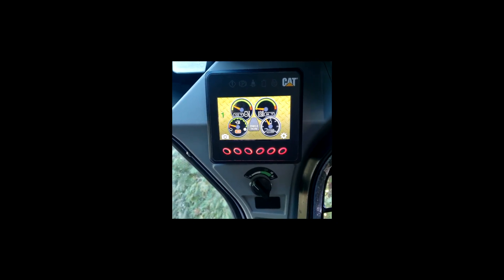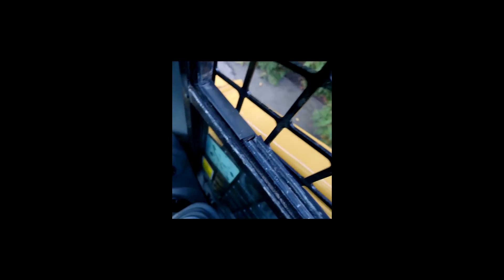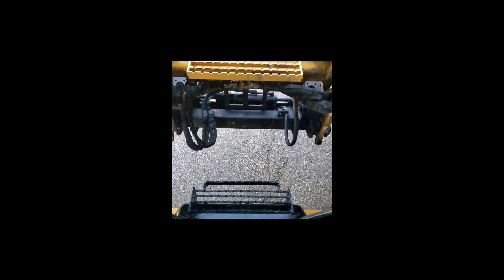2018 CATERPILLAR 246D For Sale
1 Owner, Original Paint and decals, 2 Speed, Enclosed Cab, Heat, Air Conditioning-blows ice cold, LCD display with backup camera, Heated Air Ride Seat. Hydraulic Coupler to change attachments without leaving cab, work tool power plug to run attachments requiring power, Self-Leveling Bucket, Window wiper works and sprays fluid, Radio Works, Fires right up. We can help arrange shipping for around $1.50 per loaded mile

LOCATION & HOURS SUBJECT TO CHANGE
Warranty can be added for up to 3 yrs or 4000 additional working hours, equipment up to 7 years old
Discounts for Veterans, Law Enforcement, Fire, Rescue Personnel Retired & Active Duty

*IMPORTANT* FOR BANK FINANCING ASK US DIRECTLY FOR OUR ONLINE APPLICATION, WE HAVE IN HOUSE FINANCING THAT TAKES A FEW MINUTES TO FILL OUT AN APPLICATION
RENT TO OWN OPTION NOW AVAILABLE
DO NOT FILL OUT CREDIT APPLICATIONS ON MARKETING SITES, ONLY THE APPLICATION WE SEND YOU DIRECTLY

All credit types welcome.
We can help get you back on track with prior credit blemishes

REFERENCES AVAILABLE, WE ARE HERE TO HELP
WE WANT YOUR REPEAT BUSINESS
WE OFFER NATIONWIDE CONSIGNMENT/TRADE-IN SERVICES IF YOU HAVE EQUIPMENT TO SELL